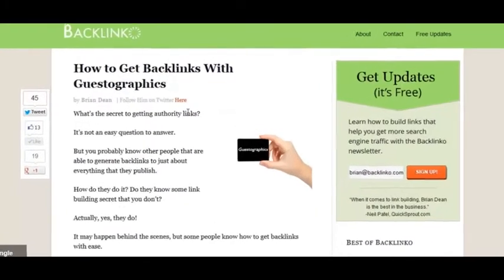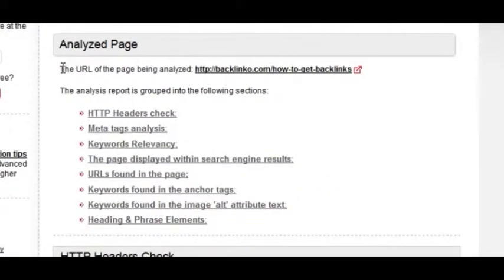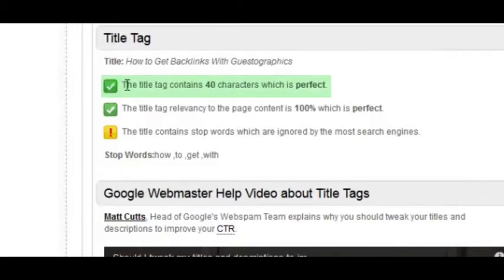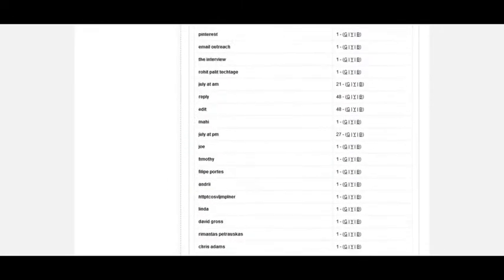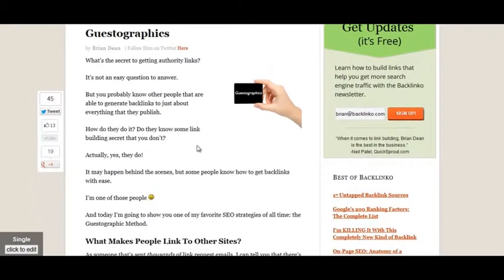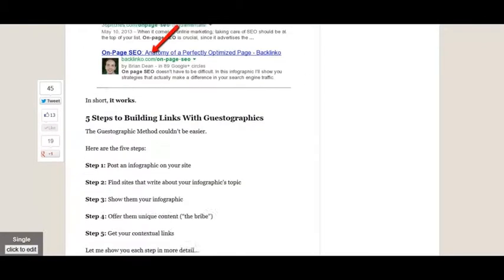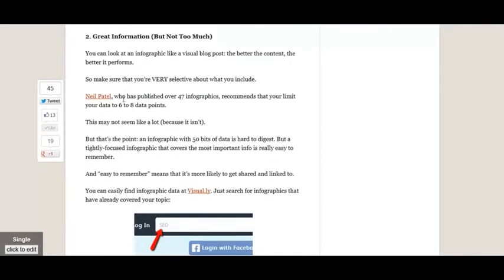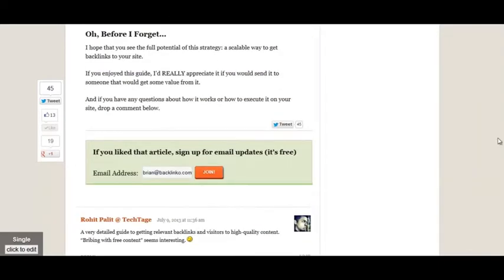How to Use on Page SEO to get More Search Engine Traffic